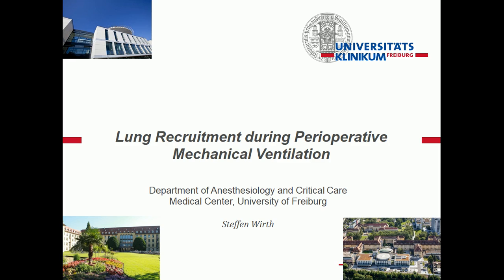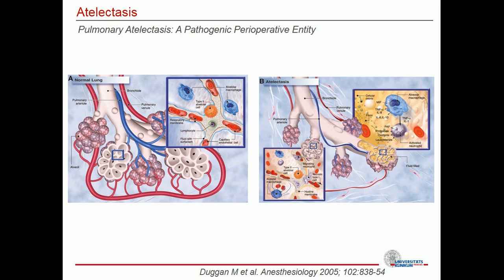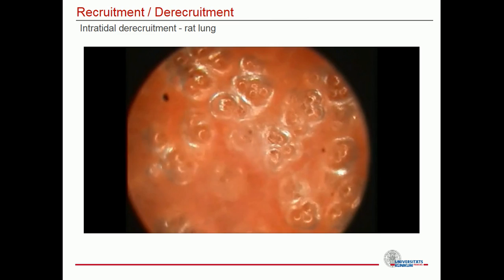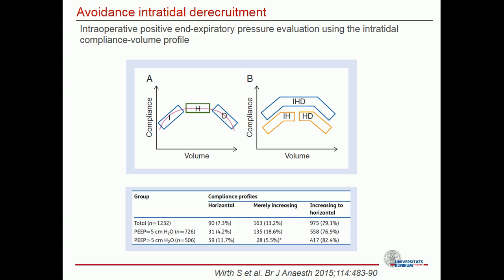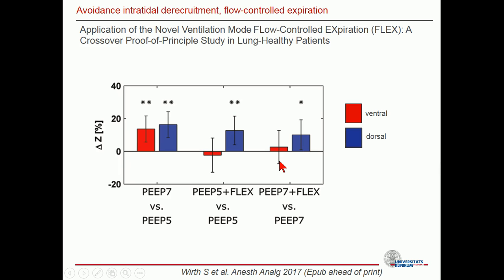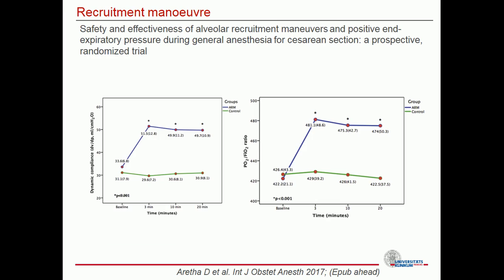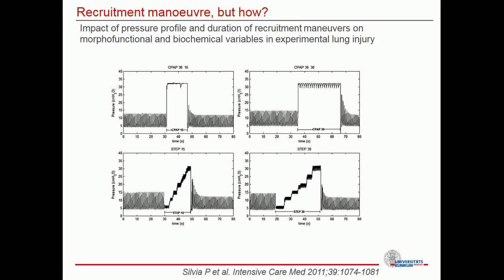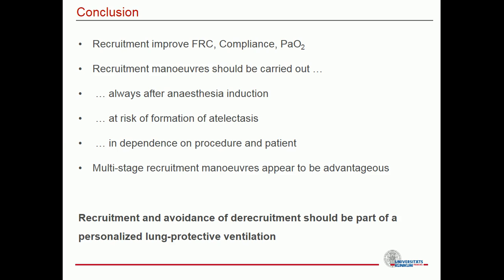ESA 2017 Dräger Lunch Symposium: Lung Recruitment during Perioperative Mechanical Ventilation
It is a well-established fact that general anaesthesia may impair the respiratory system. Muscle paralysis, mechanical ventilation, patient position and surgery are contributing factors individually or in combination, and may lead to postoperative pulmonary complications (PPCs). Since PPCs have a relevant impact on outcome, a substantial number of patients might benefit from protective ventilation strategies. Lung recruitment manoeuvres can resolve atelectasis and thus mitigate the risk for complications But what is the state of the current discussion about how to ventilate patients during surgery in order to minimize the risk of postoperative complications?